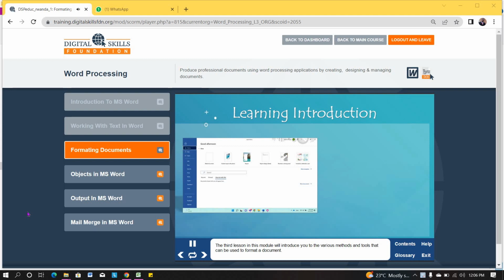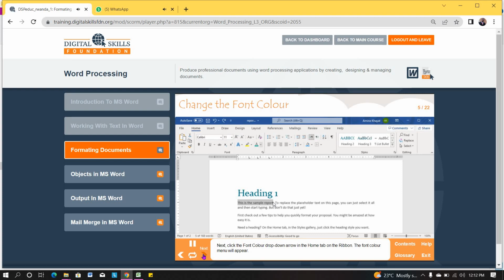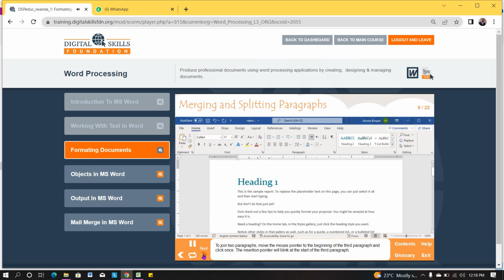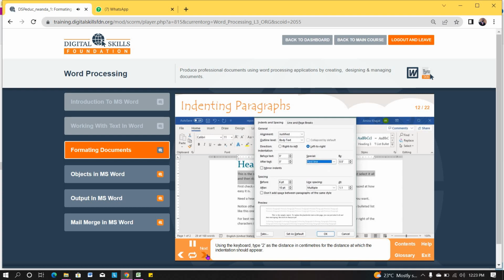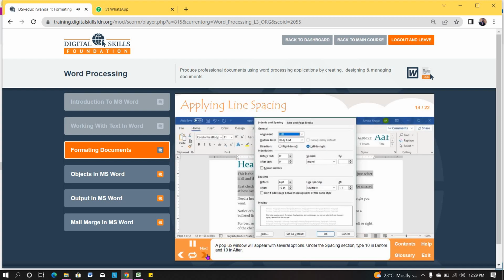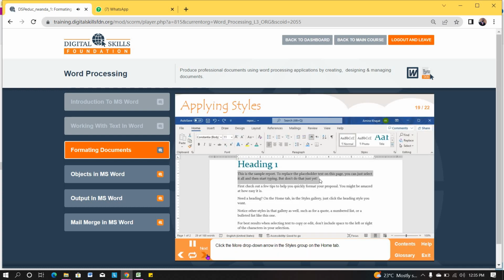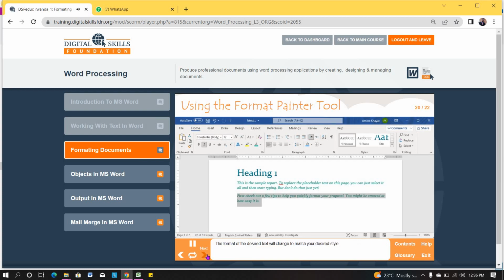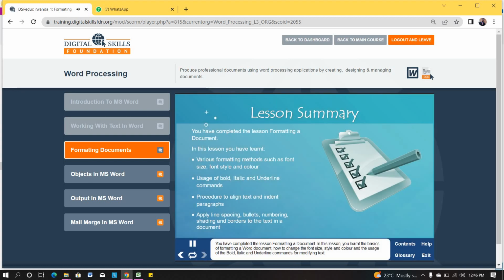Word Processing Lesson3 Formating Documents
Produce professional documents using word processing applications by creating,  designing & managing documents.